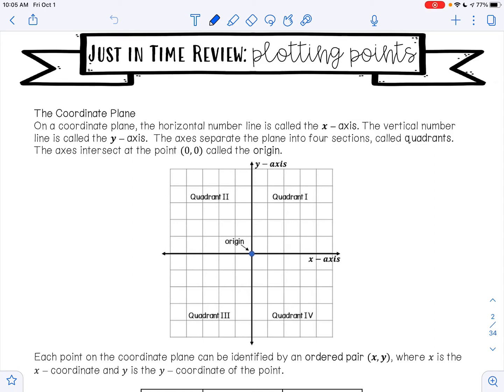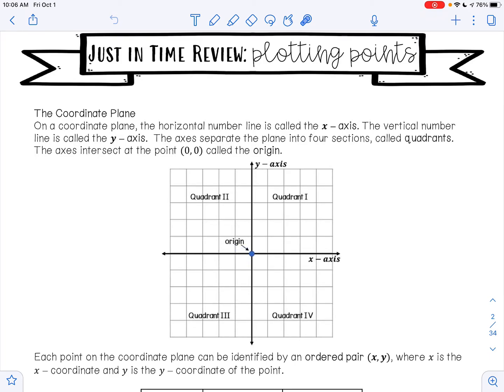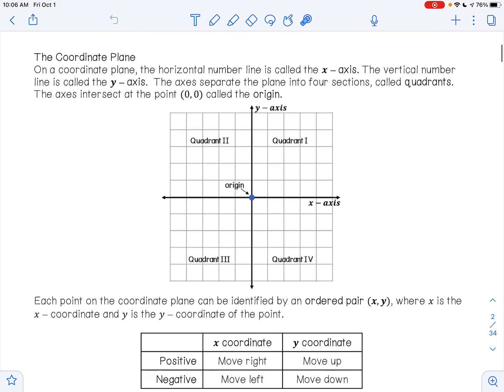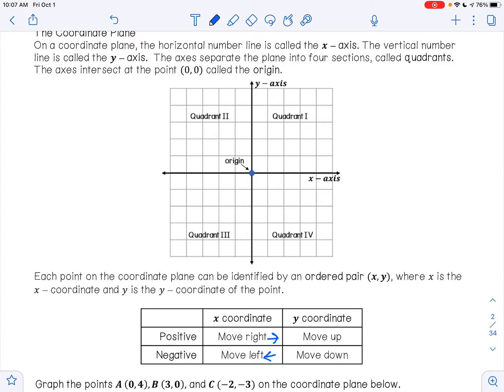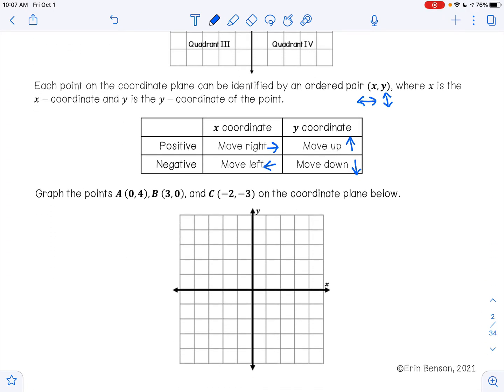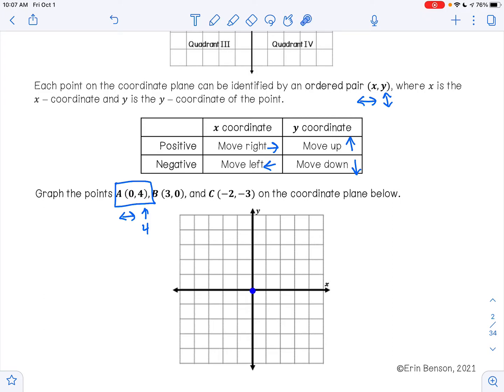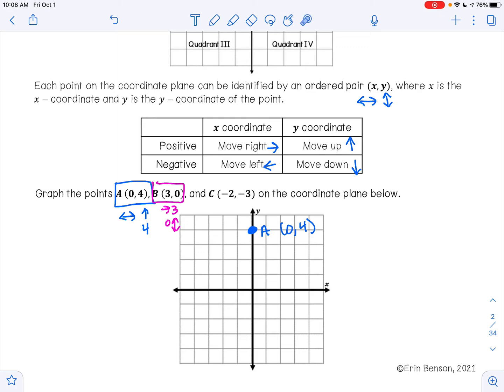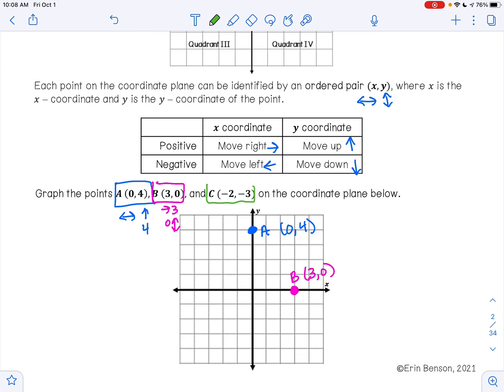Plotting Points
In this video, we will review how to plot ordered pairs on a coordinate plane.